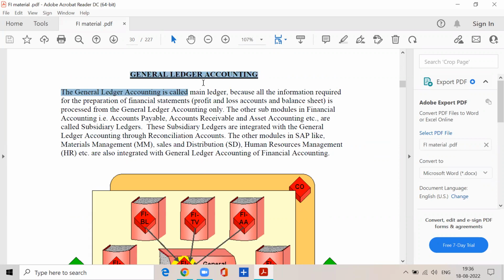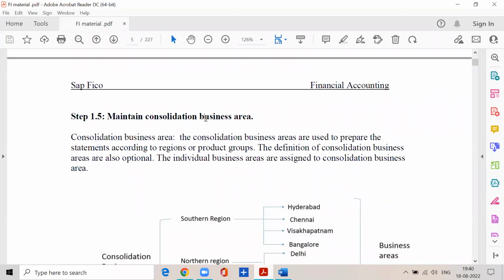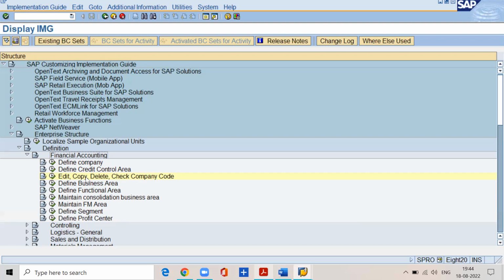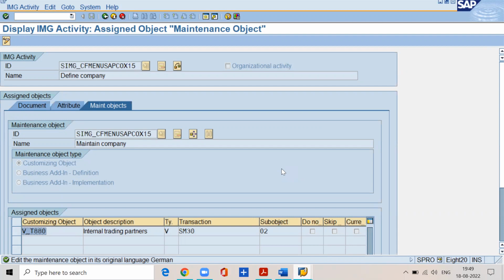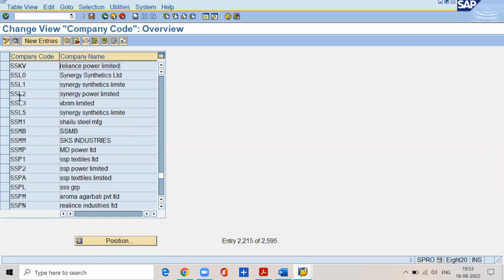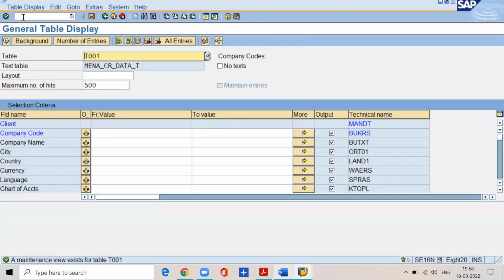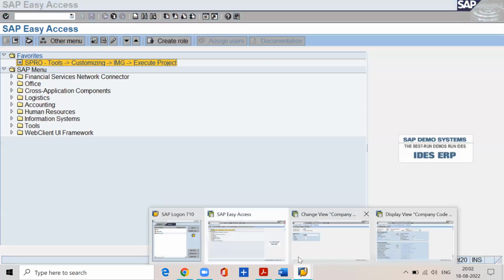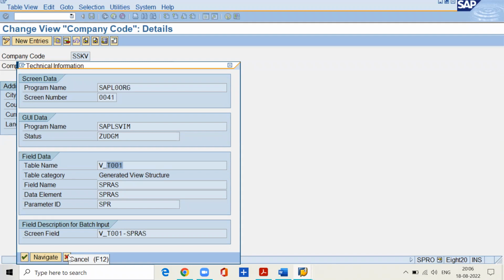SAP HANA FICO bingers class no 13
For those who are planning carriers